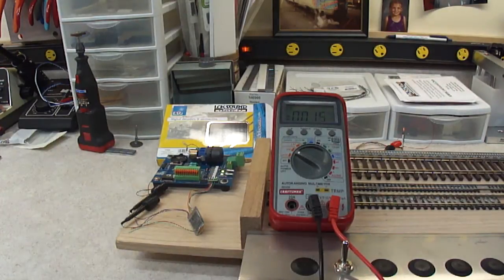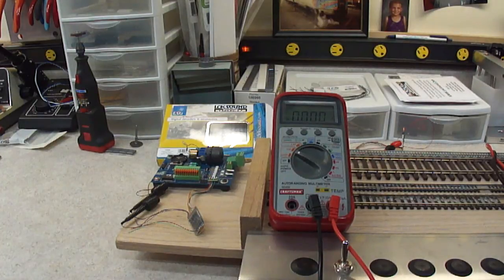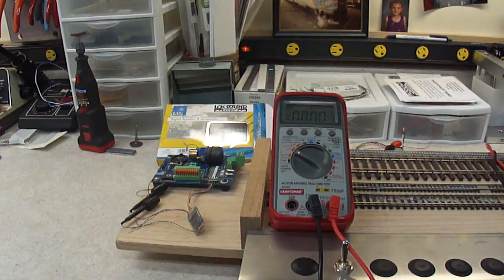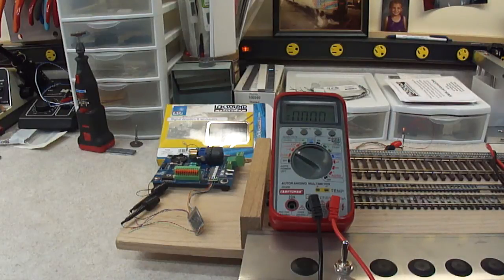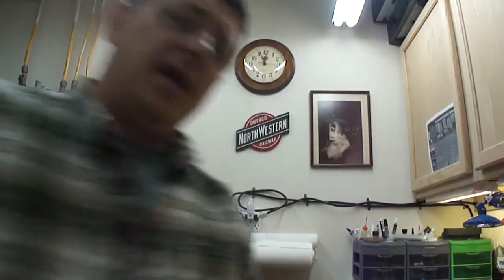Using DCC Decoder CV Settings to Control Maximum Voltage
This is a video demonstration showing how to measure and set the output voltage of a DCC decoder to a defined value.

This can be useful for using micro motors in smaller scale locomotives like Z and Nn3 or for animation projects like swinging bells or moving conductors.